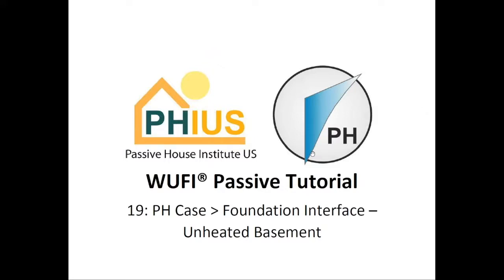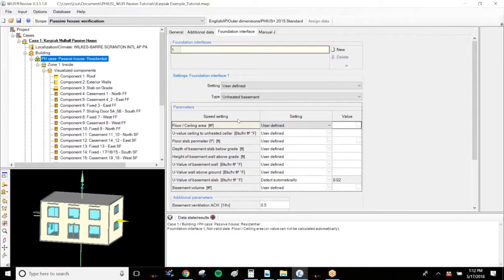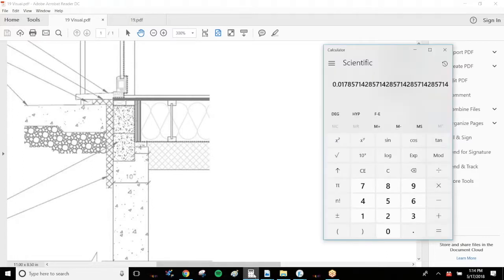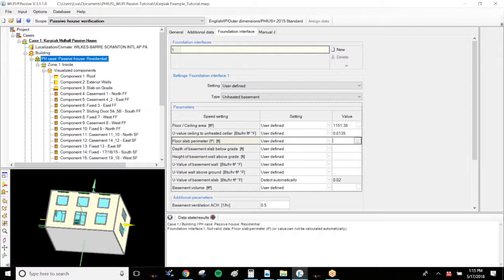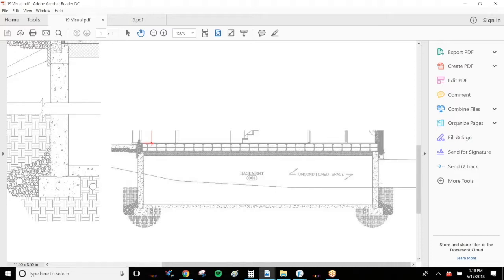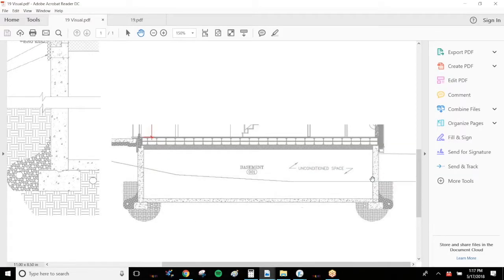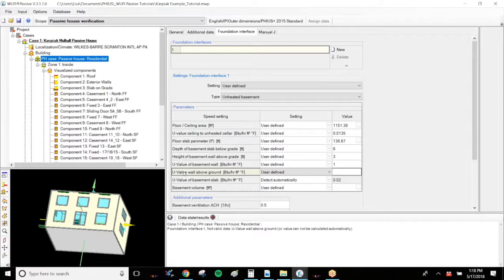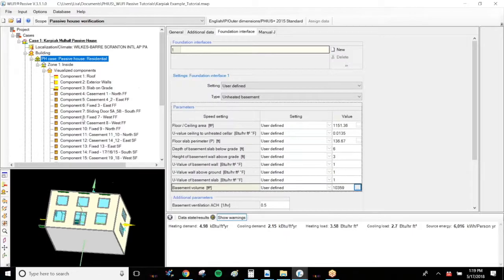PHIUS WUFI Passive Tutorial 19 (foundation interface - unheated basement)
This is a PHIUS WUFI Passive Tutorial on foundation interface and unheated basements.